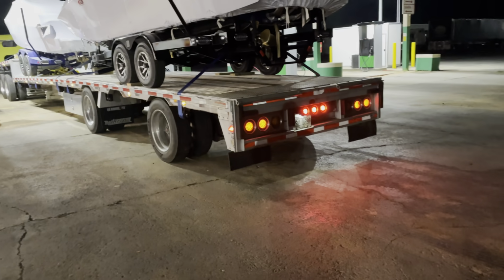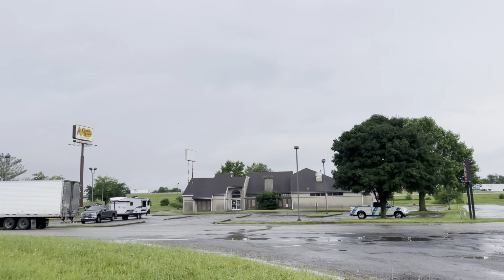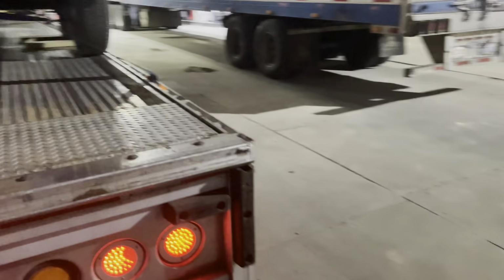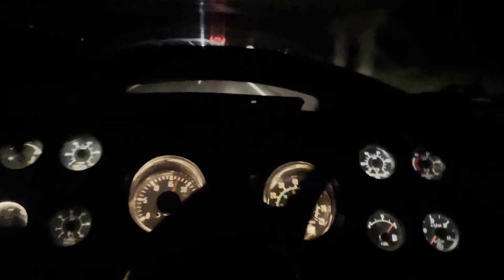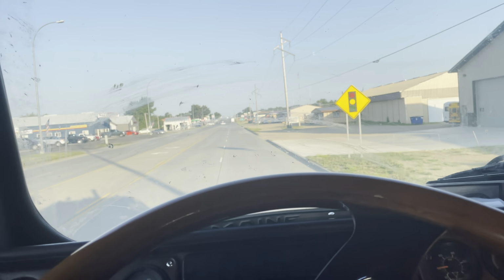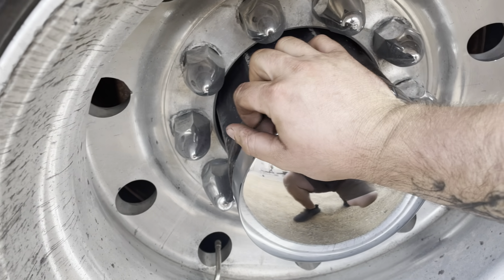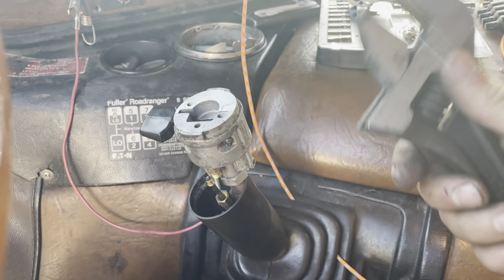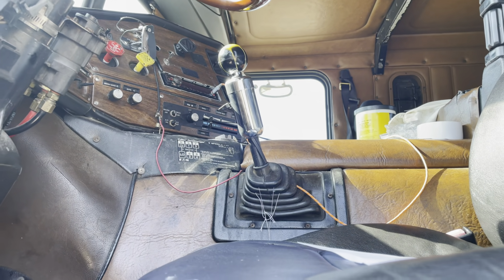PULLED MY CABOVER OUT OF THE WEEDS TO MAKE A 3000 MILE RUN!!!!